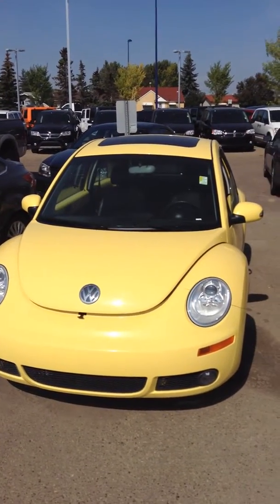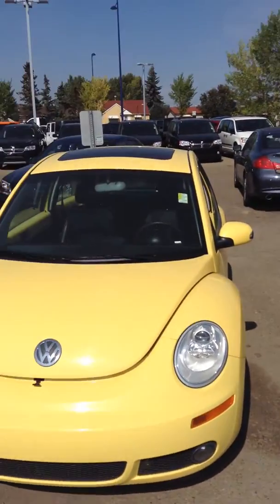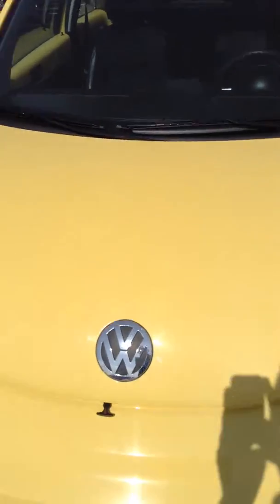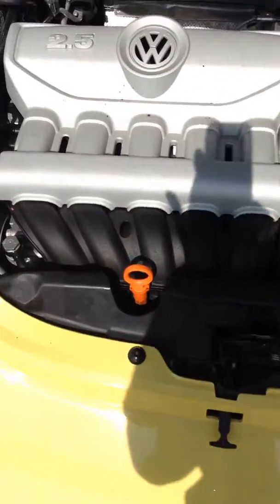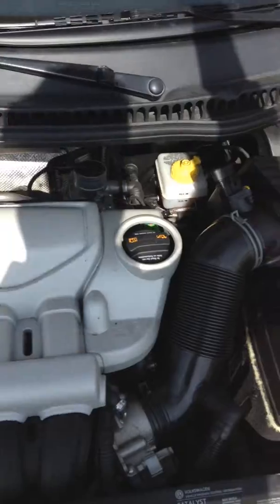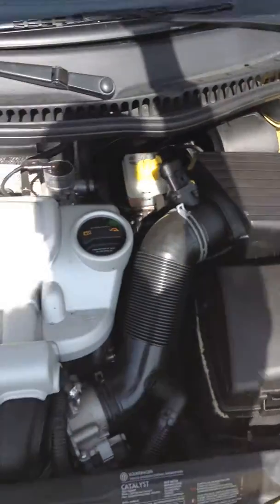2008 Volkwagen Beetle ll Edmonton Dodge Dealer